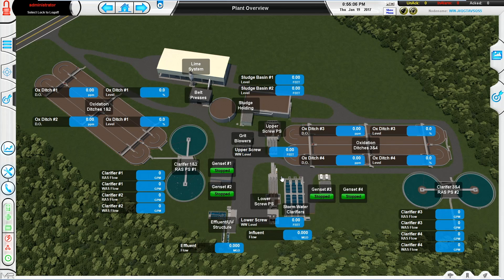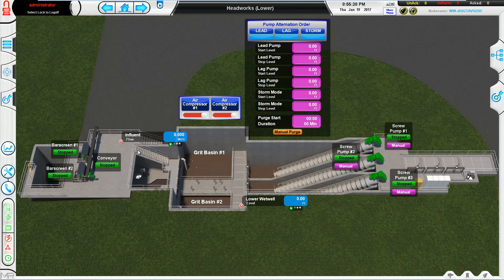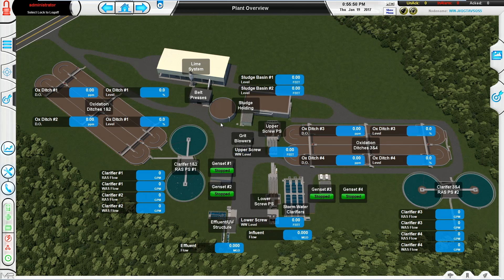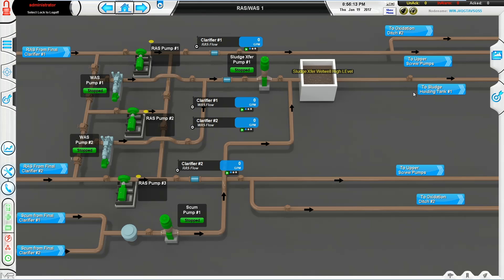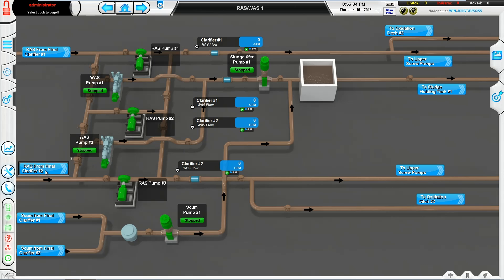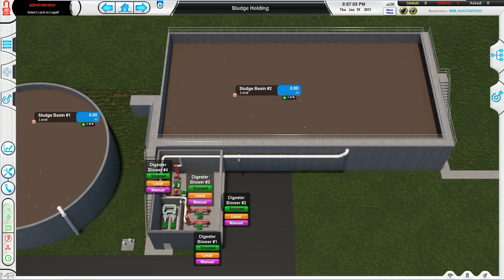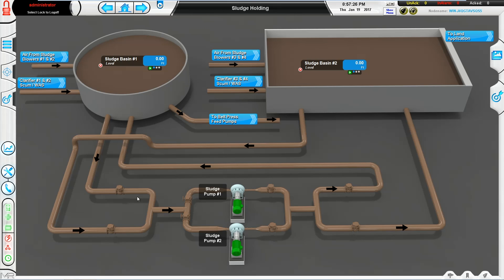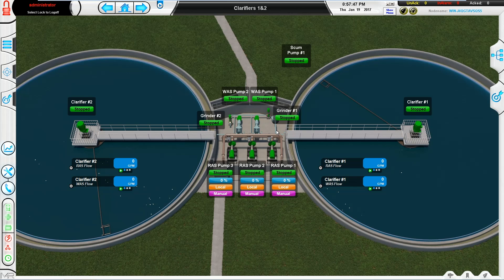Benefits of Enhanced Reality and 3D Process SCADA Screens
Erik Doepke explains the use of employing both the Enhanced Reality screens. These views depict a pictorial view of the plant. The 3D Process views use more symbols and higher contrast to represent the treatment process.